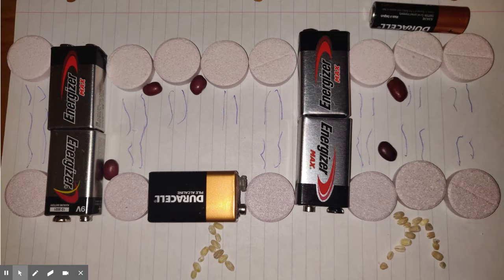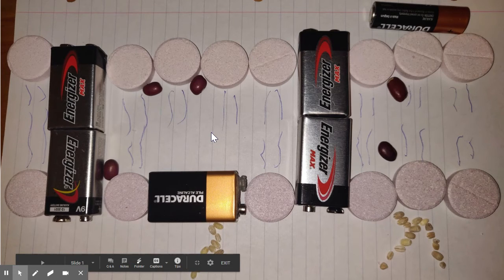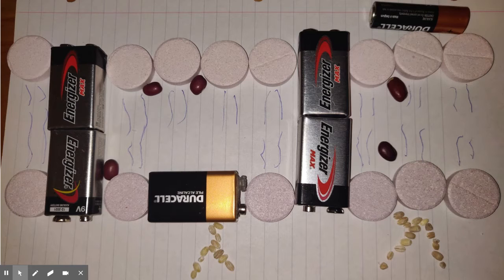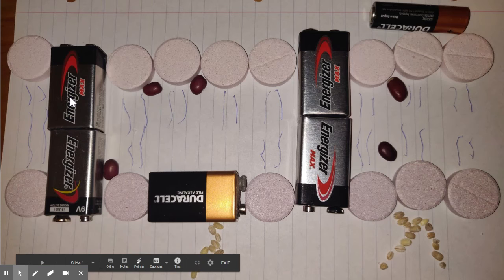Cellular Membrane Presentation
Describing the Cell membrane in depth